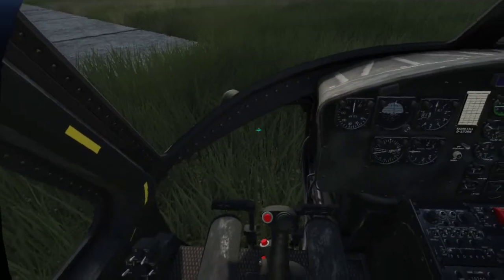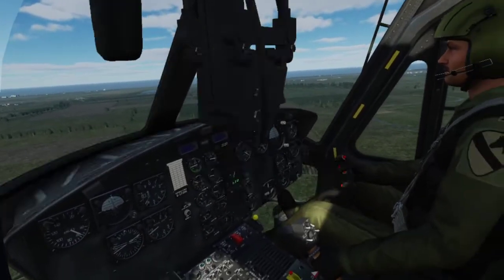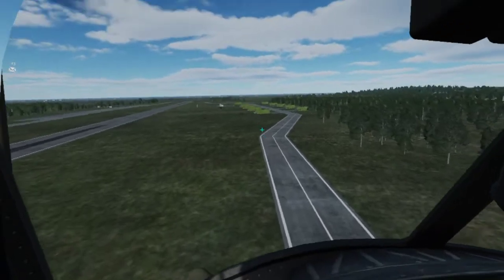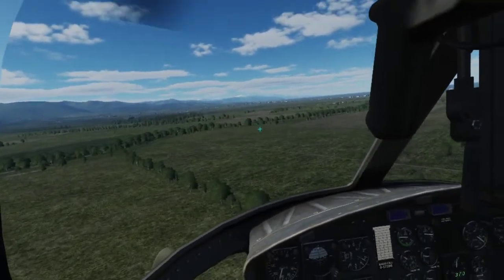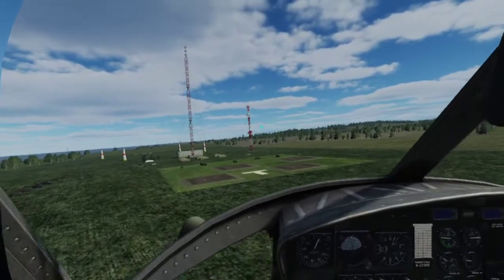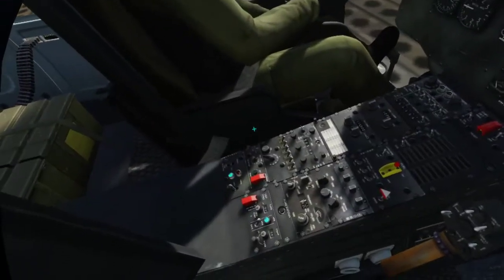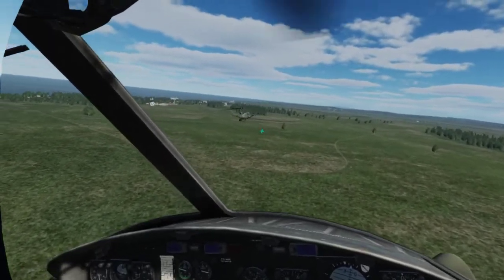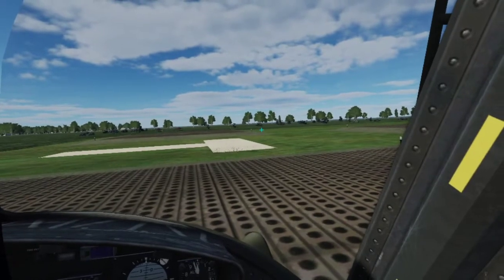DCS Huey Initial Training with Cooper